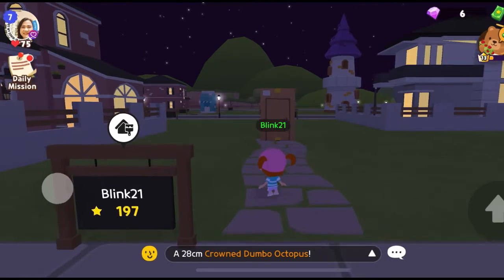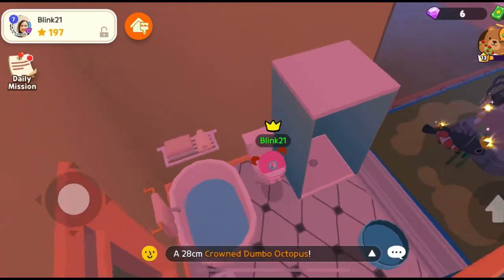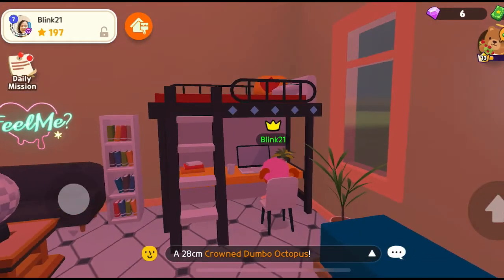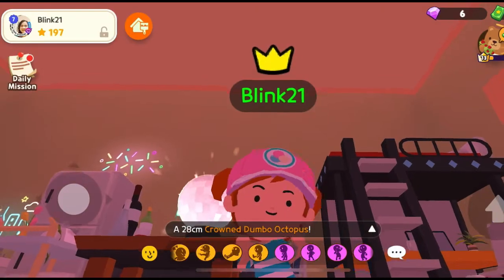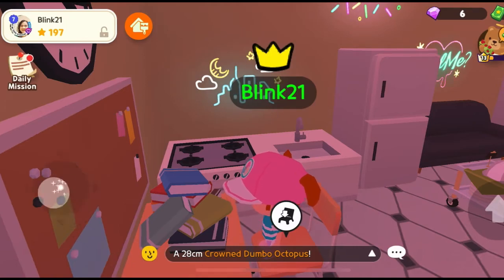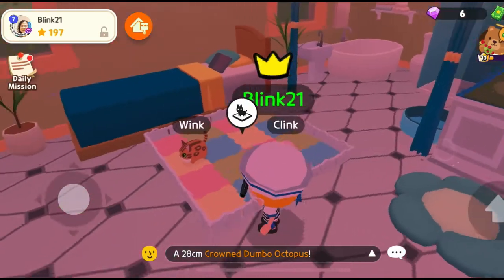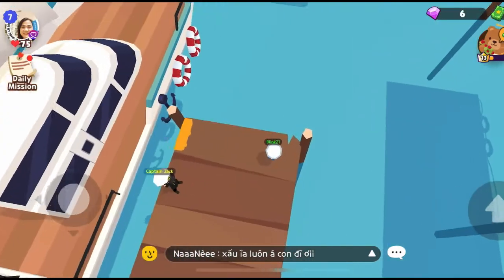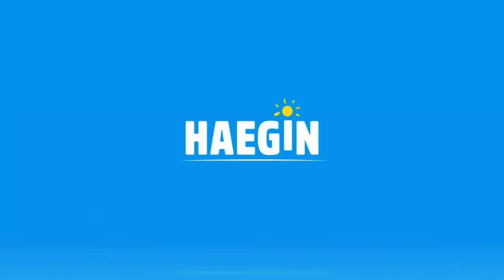Blink’s House Tour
In this video you will see Blink’s House Tour in her Kaia Island Hometown. Watch and enjoy her beautifully furnished tiny house. She’s living big in a tiny house.